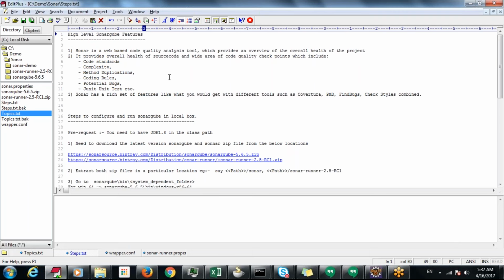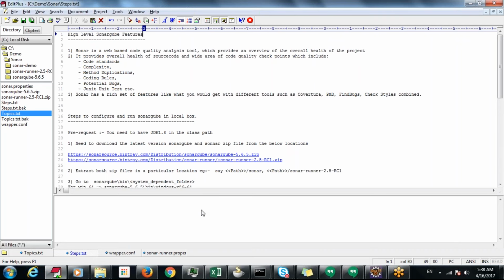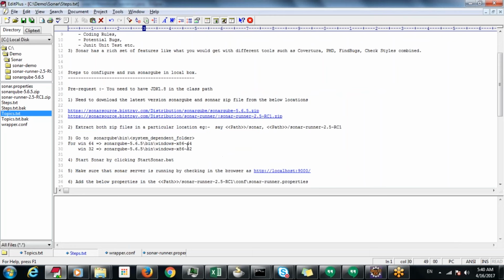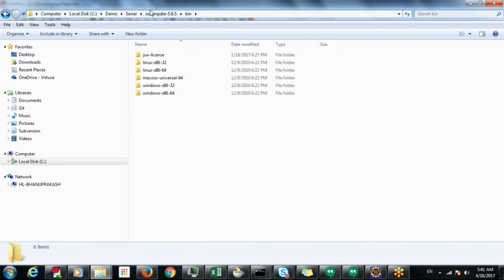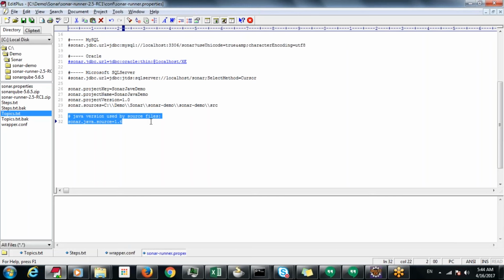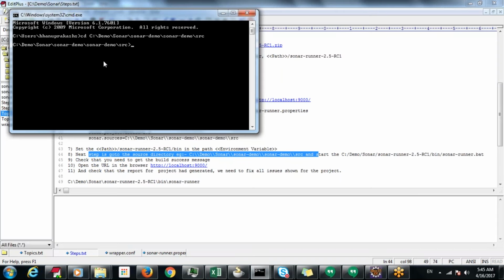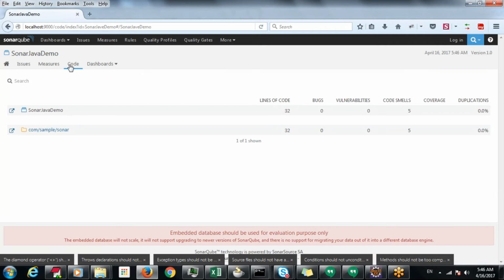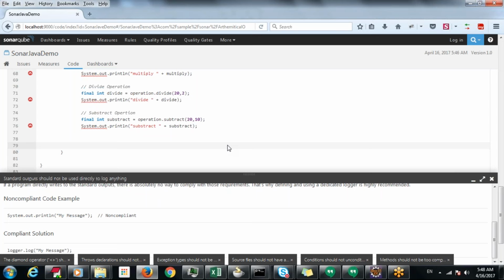What is SonarQube || Install SonarQube || Configuring SonarQube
Details about SonarQube installation and configuration in simple terms